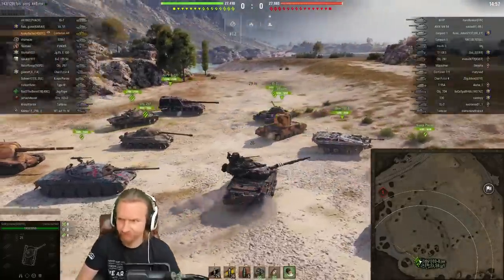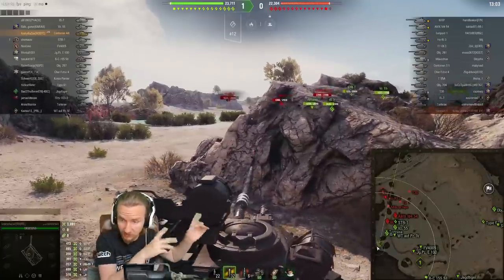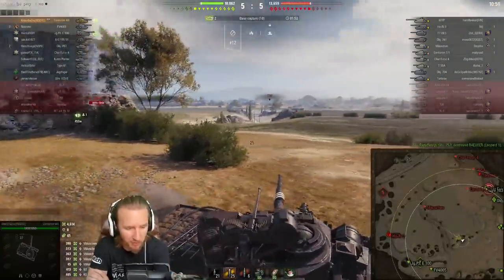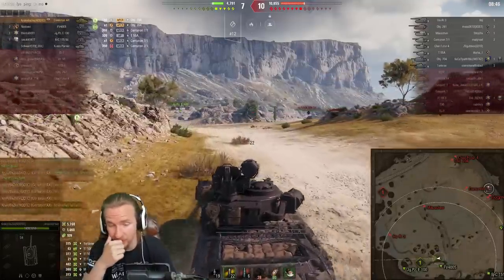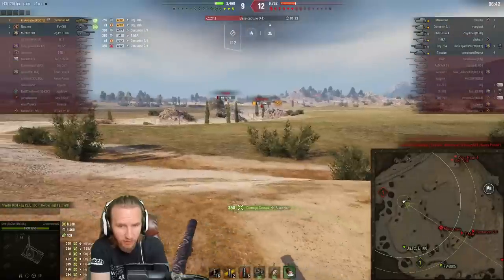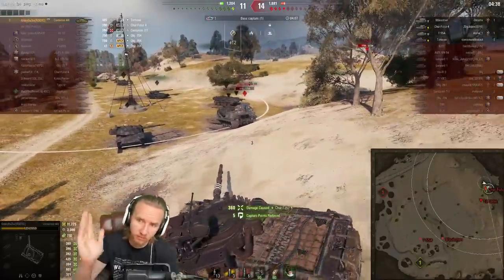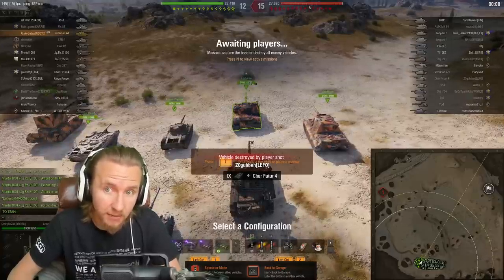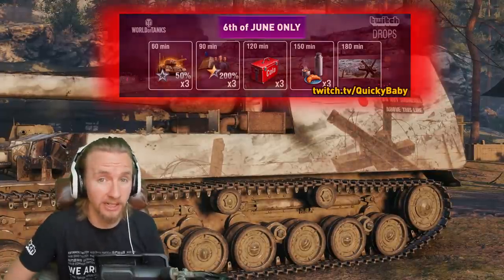ALL TIME DMG RECORD! World of Tanks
Today KrakyBaZna is going to get an all time Centurion AX damage record in World of Tanks... but just how high is it?!?